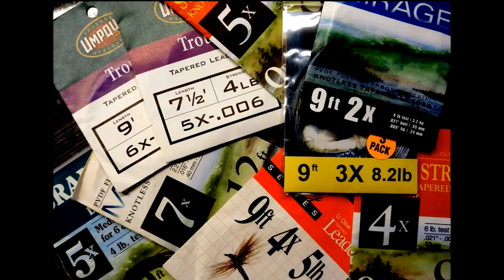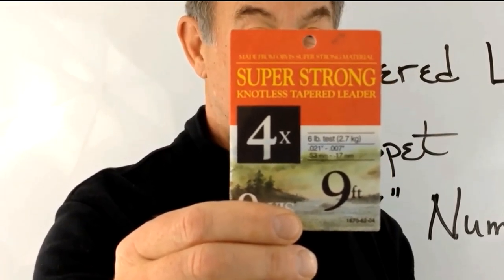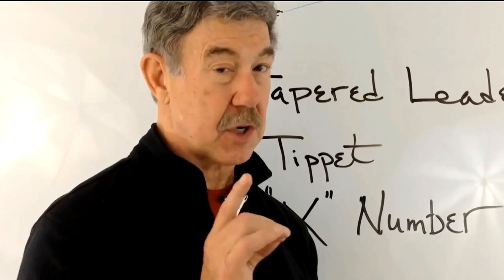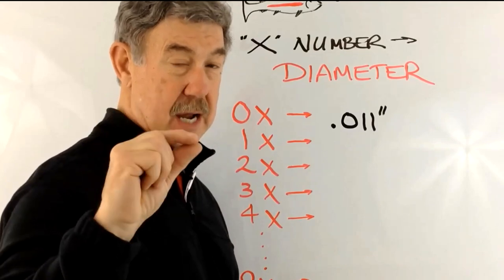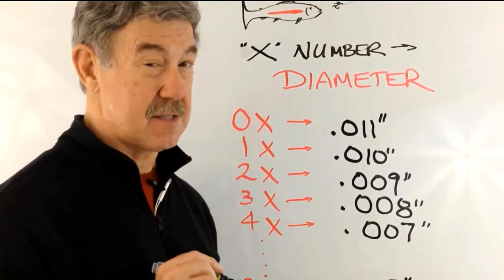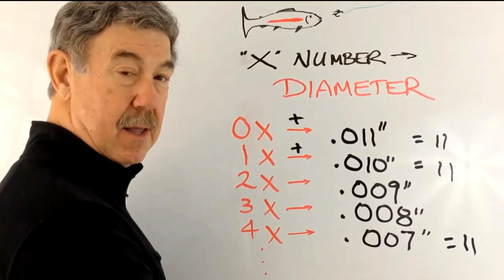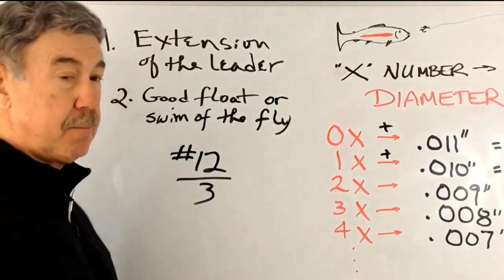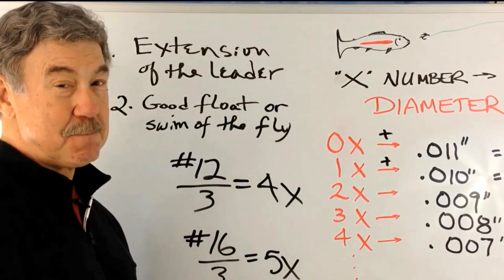The Fly Fishing Leader "X" Number and Catching More Fish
Understanding the fly fishing leader and tippet "X" number will enable you to catch more fish.  Michael Gorman, Oregon State University fly fishing instructor.  GormanFlyFishing.com